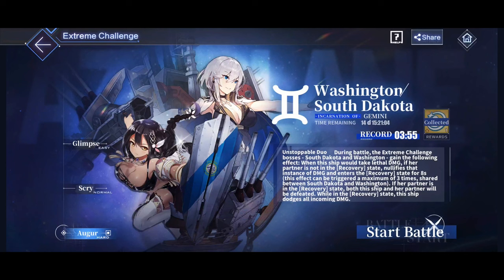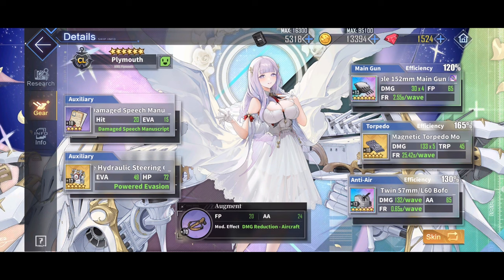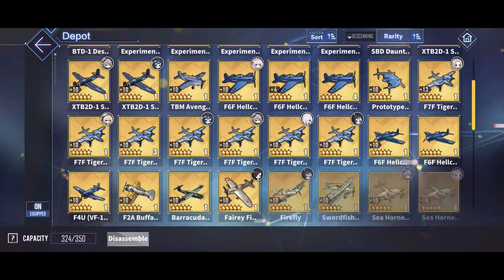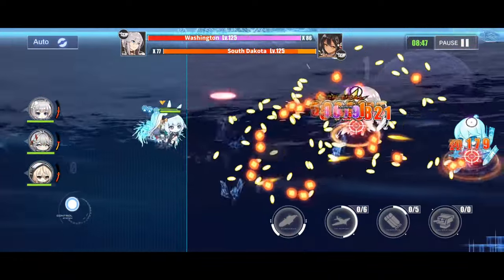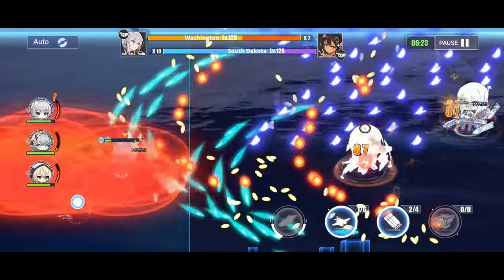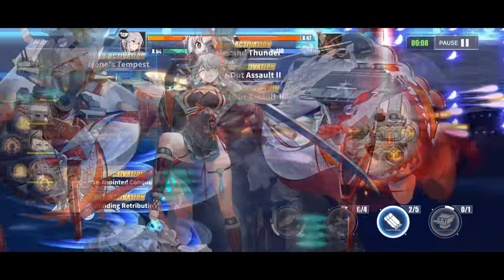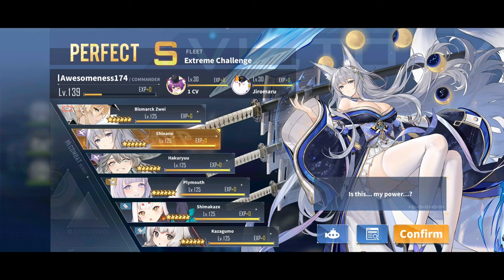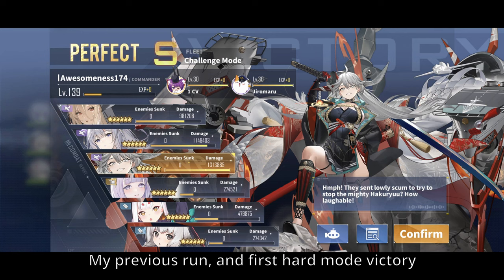How To Beat South Dakoda and Washington - Azur Lane - Extreme Challenge Mode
In this video I show my strategy, fleet composition, and some tips on how to beat the new "extreme" challenge mode. Basically, carriers and torpedoes.
And hope that your phone doesn't explode in the middle of this bullet hell.

Timestamps:
0:00 Intro & Intel
0:38 Fleet, Subs, Meowfficers
1:19 Plymouth
1:43 Shimakaze
1:58 Kazagumo
2:19 Implacable
2:53 Shinano + Hakuryuu
3:20 The hard fight explained
7:02 Why not use BBs or Bismarck Zwei?
9:13 Other ships you can use
10:35 Outro